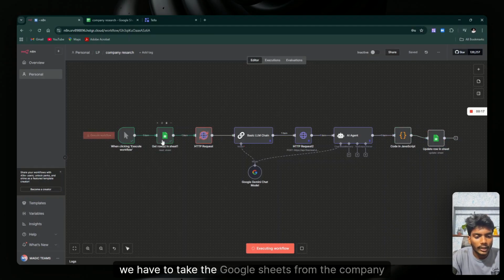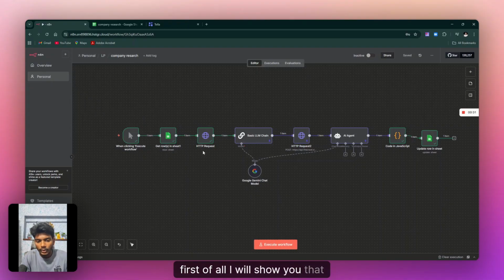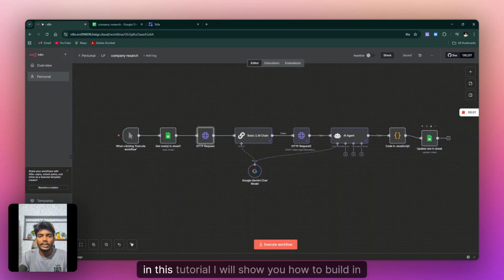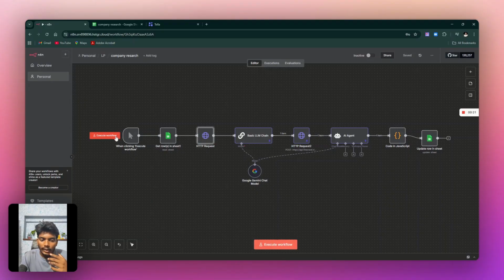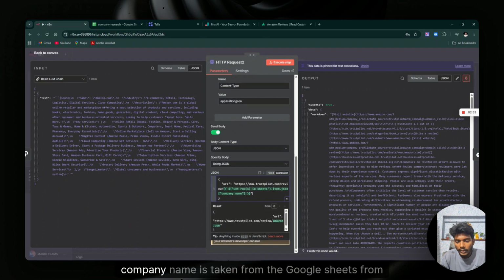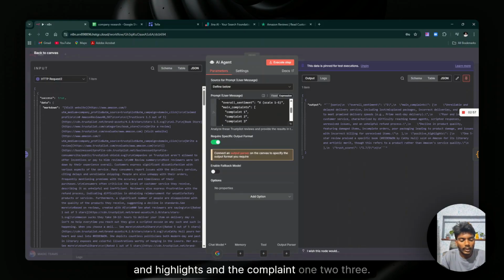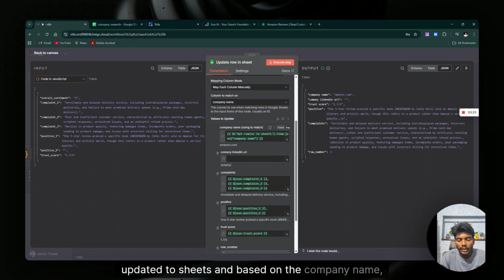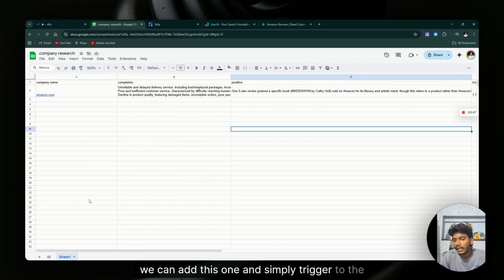Build an AI-Powered Company Research Bot with n8n | Automated Trustpilot Analysis Workflow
🤖 Learn how to build a complete automated company research system using n8n, Google Gemini AI, and Trustpilot scraping!

In this tutorial, you'll discover how to create a powerful workflow that:
✅ Reads company names from Google Sheets
✅ Scrapes company websites using Jina AI
✅ Extracts structured company data with Google Gemini
✅ Analyzes Trustpilot reviews for sentiment and insights
✅ Updates your spreadsheet with comprehensive research results

🔧 TOOLS USED:
- Jina AI for web scraping
- Google Gemini 2.5 Flash for AI analysis
- Firecrawl for Trustpilot data extraction
- JavaScript for data processing

📊 WHAT YOU'LL BUILD:
A complete business intelligence tool that automatically researches companies and provides:
- Company industry and description
- Key services and target markets
- Trustpilot sentiment analysis (1-5 scale)
- Main customer complaints and positive highlights
- Trust scores and review summaries

⚡ TIMESTAMPS:
00:00 - Introduction and workflow overview
02:30 - Setting up Google Sheets integration
05:15 - Configuring Jina AI for web scraping
08:45 - Building the Gemini AI analysis chain
12:20 - Trustpilot review extraction setup
16:30 - JavaScript processing for structured output
20:10 - Final spreadsheet updates and testing
23:45 - Troubleshooting and optimization tips

🔗 RESOURCES:
- n8n documentation
- Jina AI API documentation
- Google Gemini API setup guide
- Firecrawl integration examples

💡 Perfect for entrepreneurs, business analysts, sales teams, and anyone looking to automate competitive research and customer sentiment analysis.